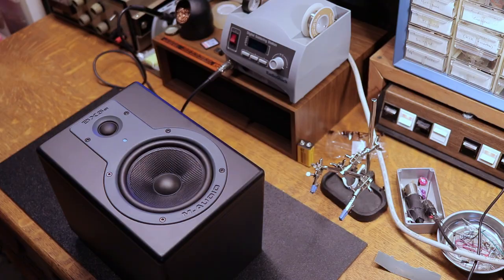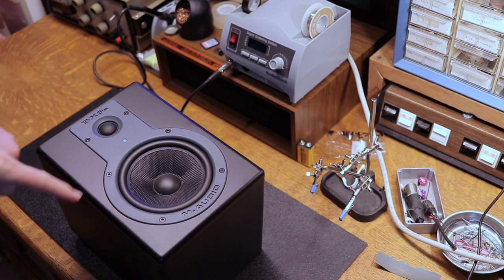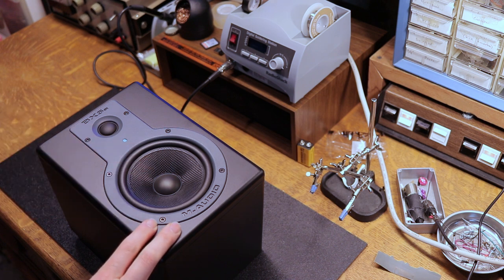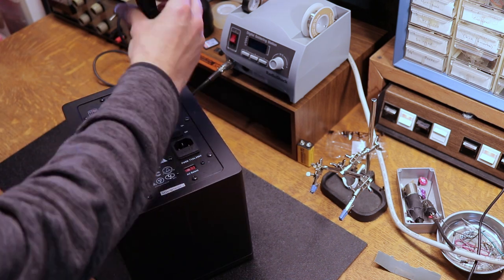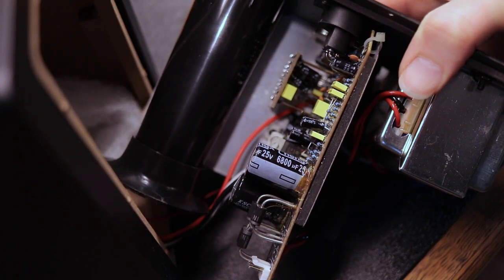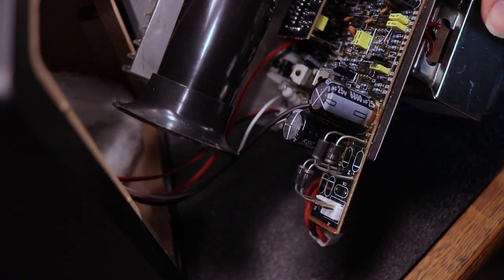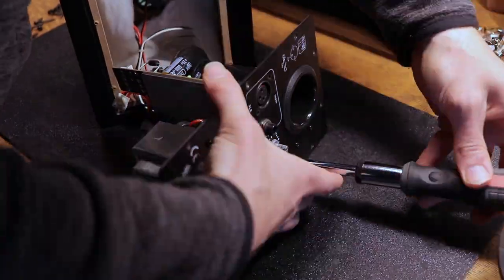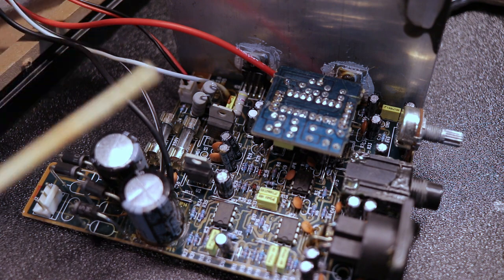M-Audio BX5a Capacitor Replacement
Speaker was going splat crack instead of boom boom, so it's time to fix it.